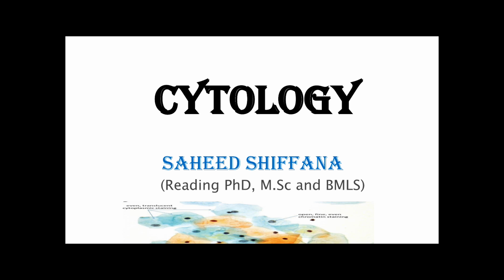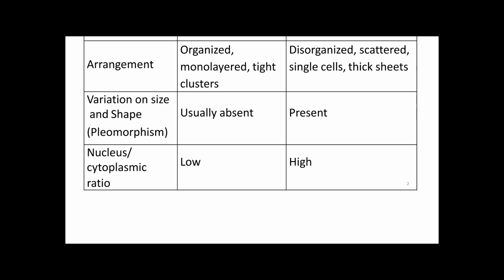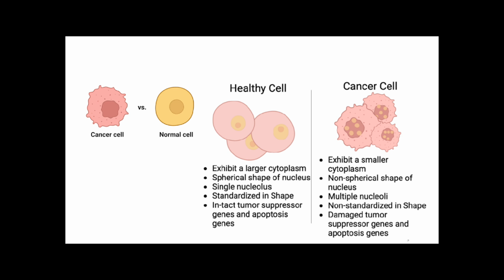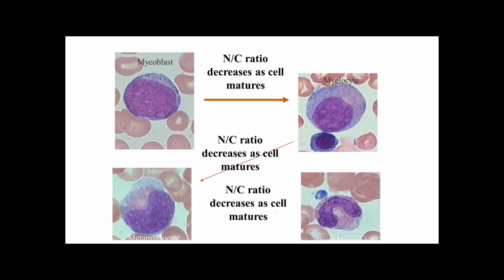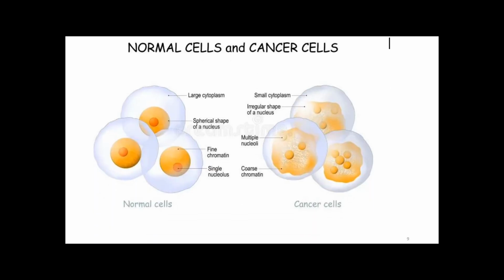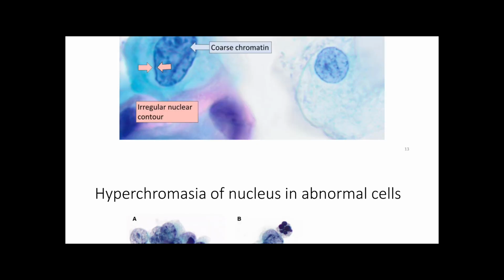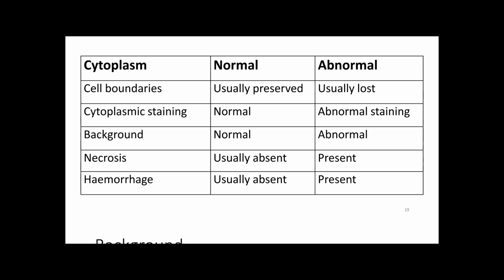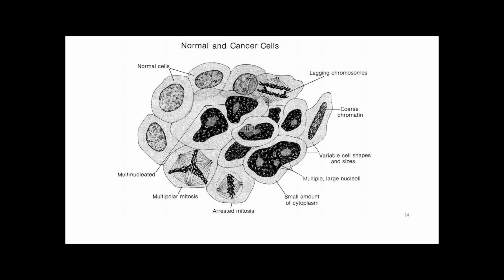Introduction to Cytology